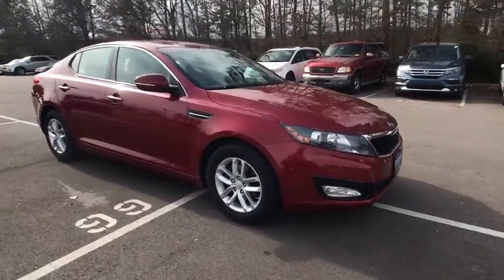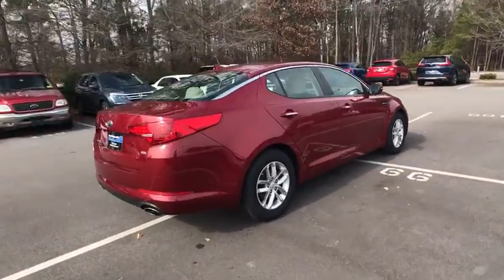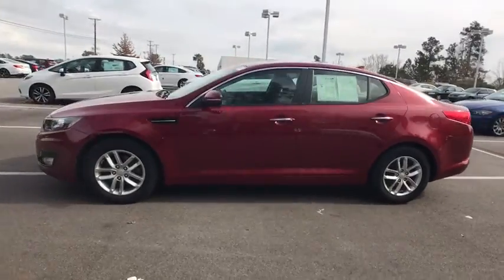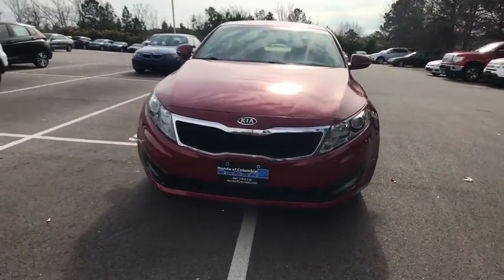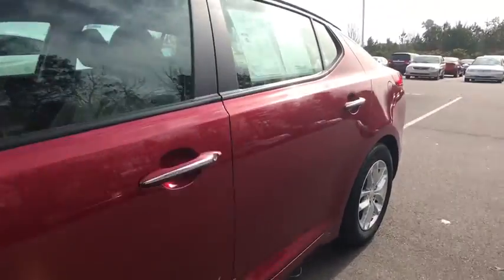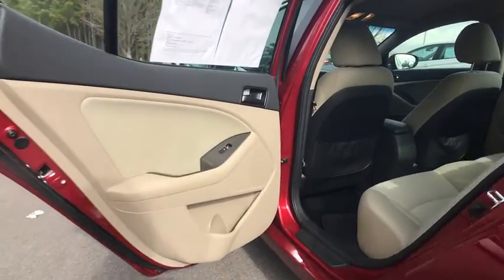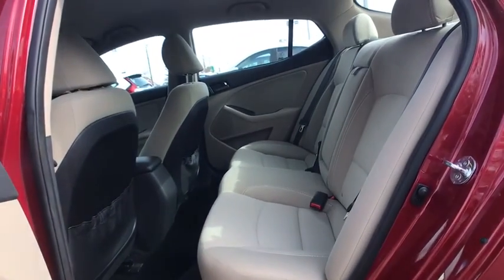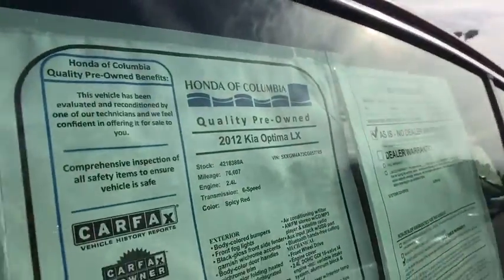2012 Kia Optima Columbia, Lexington, Irmo, West Columbia, Aiken, SC 4218389A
New Price! 2012 Kia Optima LX 2.4L I4 DOHC Clean CARFAX. CARFAX One-Owner.